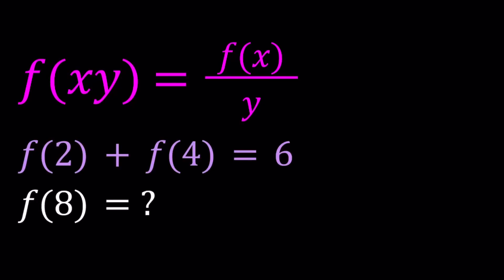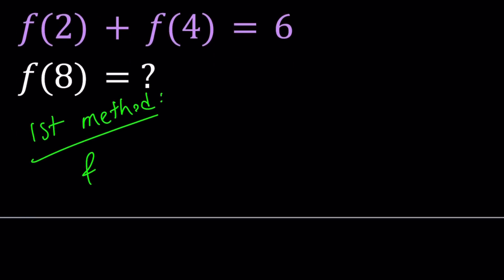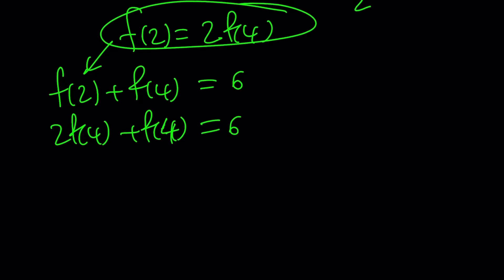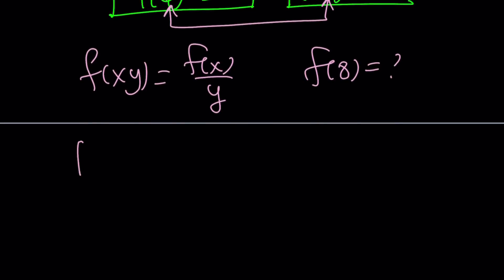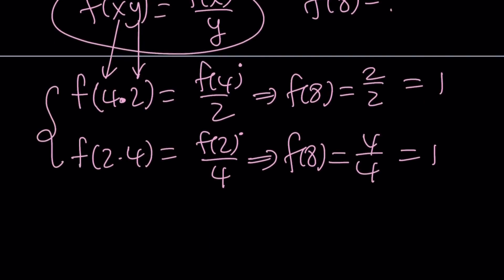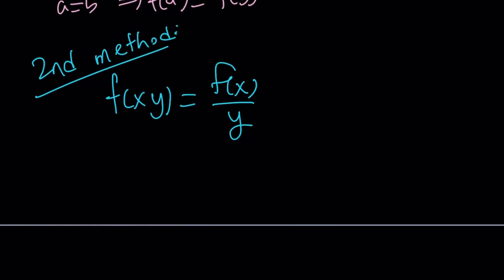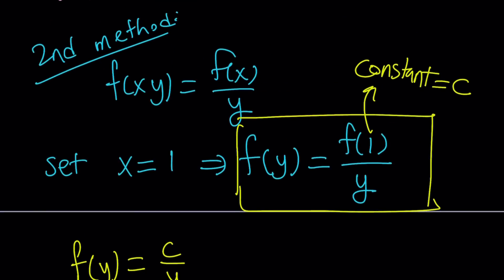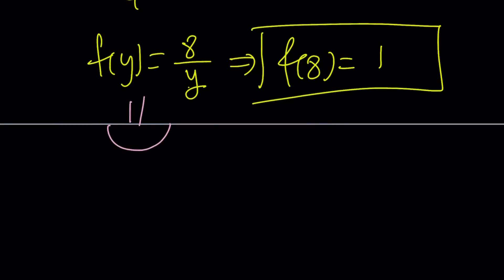A Functional Equation | Math Olympiads